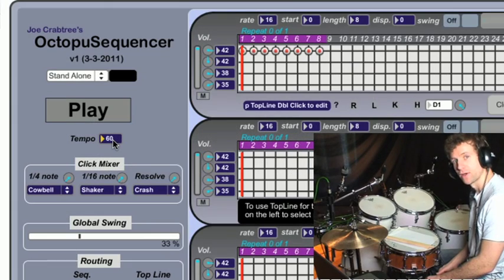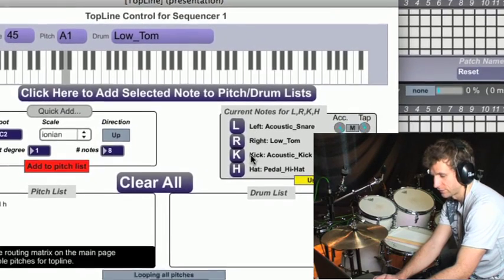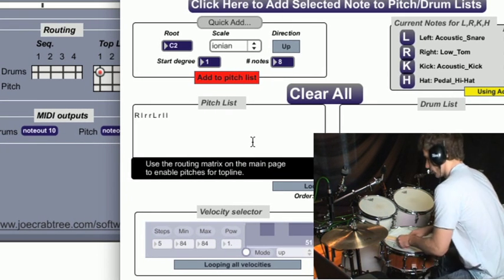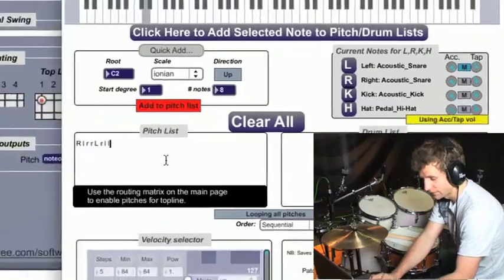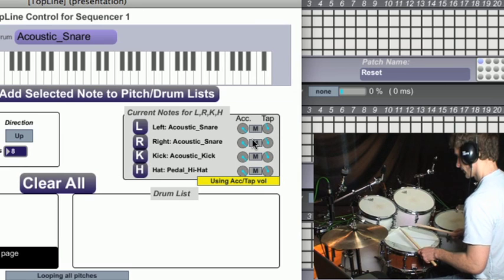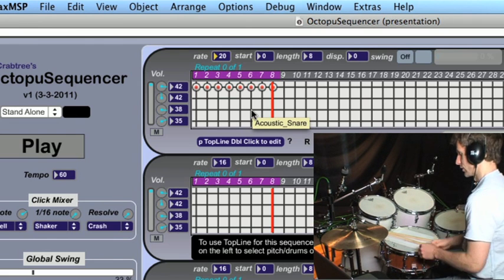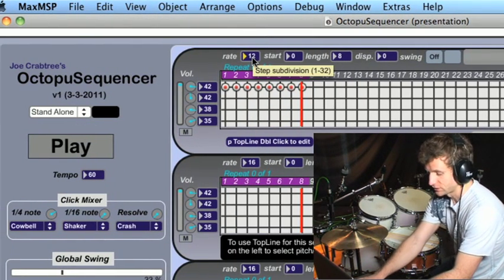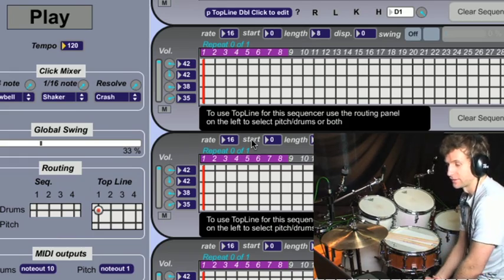Drum Lesson: Using OctopuSequencer to improve your rudiments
This lesson demonstrates the use of the TopLine feature to quickly program in rudiments and gives you some suggestions as to how to break them down to make them easier to learn.  Understanding what each hand is doing in a rudiment is a really good way to improve efficiency and will ultimately increase the speed and ease with which you can play them.

Joe